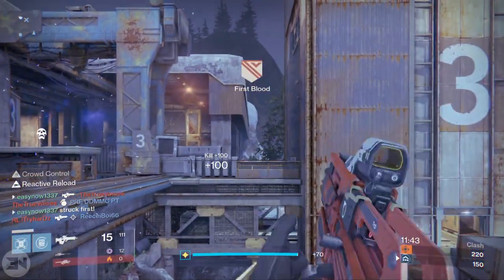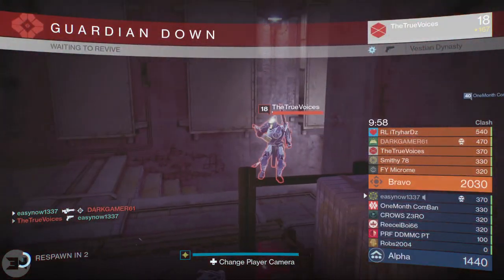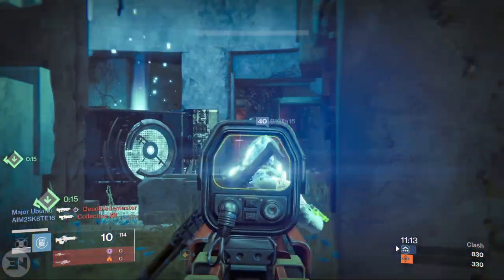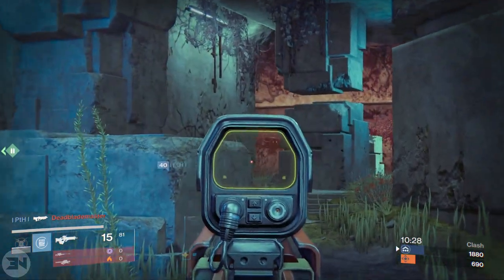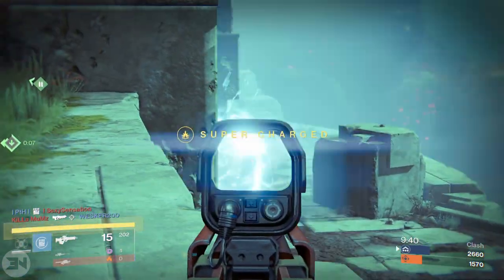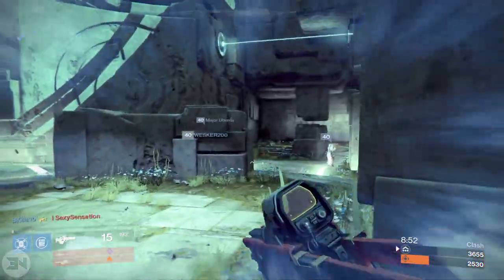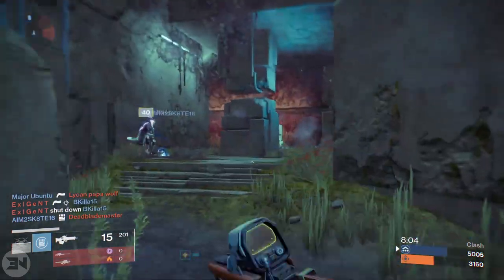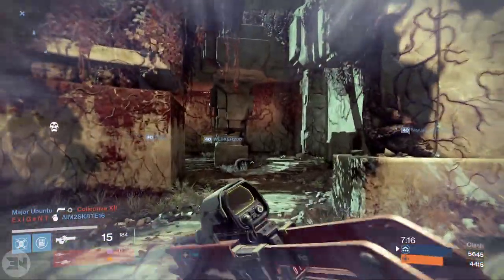The BEST Scout Rifle For Crucible In Destiny - Cryptic Dragon Review (in my opinion)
I HAVE SPENT OVER $1000 on this game! The best scout rifle for crucible in destiny? My Cryptic Dragon Review shows me that it could be my best scout rifle perks, I love this weapon!